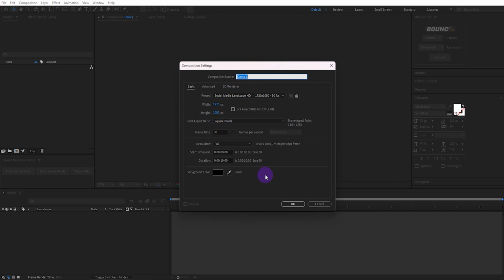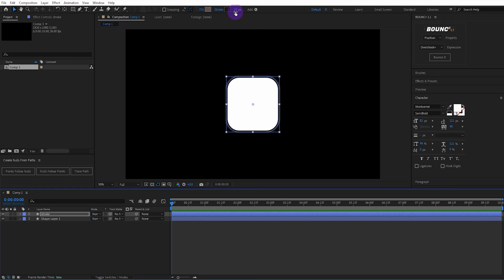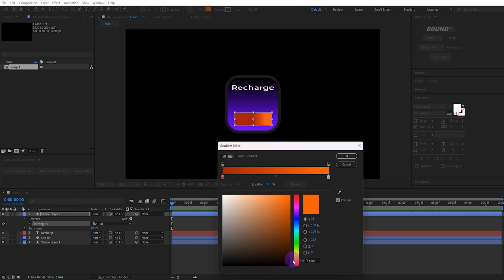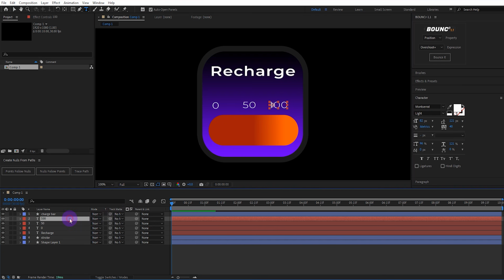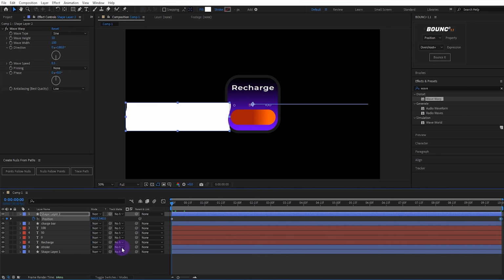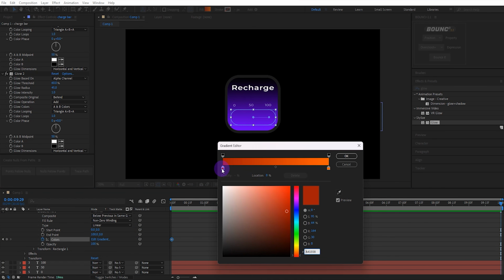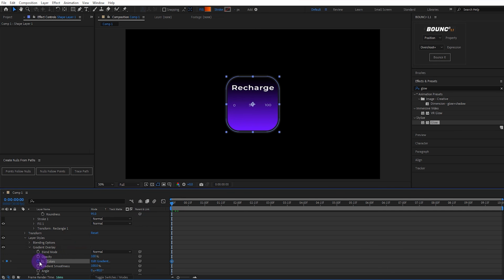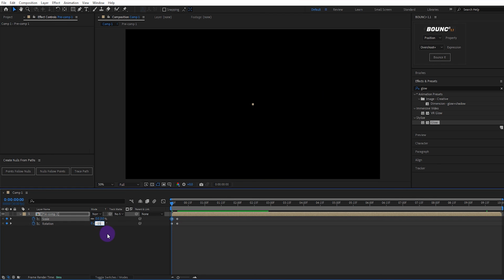Modern UI Animation Tutorial | After Effects Motion Graphics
A modern and professional UI animation created from scratch using Adobe After Effects. This project showcases a clean, smooth, and visually refined UI motion graphic built with strong motion design principles.
This work serves as a solid reference for those interested in After Effects UI animation, motion graphic, motion design, and interface animation. Designed with a minimal and modern approach, the project delivers both practical value and strong visual impact.

In this video: after effects ui animation, ui animation after effects, motion design, motion graphic, ui motion graphic, interface animation, app ui animation, mobile ui animation, clean ui animation, smooth ui animation, modern ui animation, professional motion graphic, minimal ui animation, dashboard ui animation, saas ui animation, animation workflow, keyframe animation, easing animation

0:00 intro
0:20 create composition
0:24 create rectangle
1:00 add gradient overlay
1:13 add text
1:21 add gradient shape
2:09 start animation
2:14 wave animation
3:04 gradient animation
4:42 outro